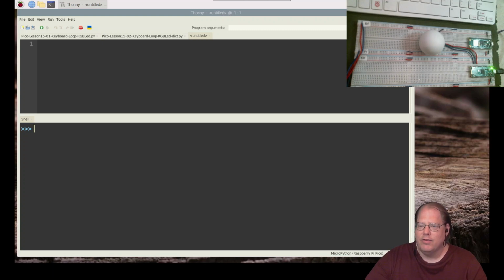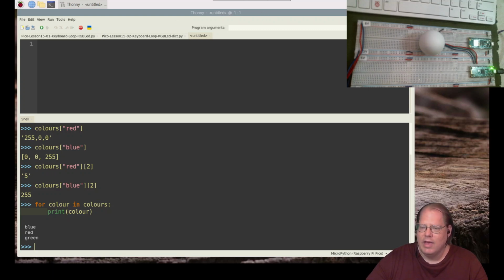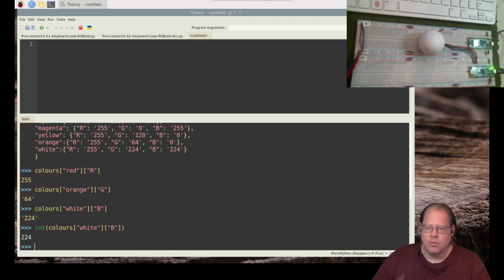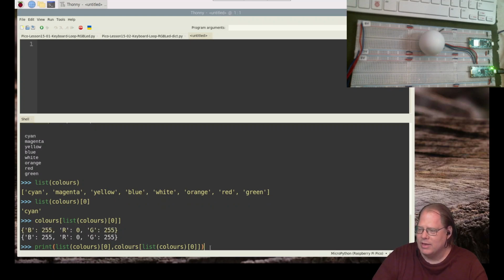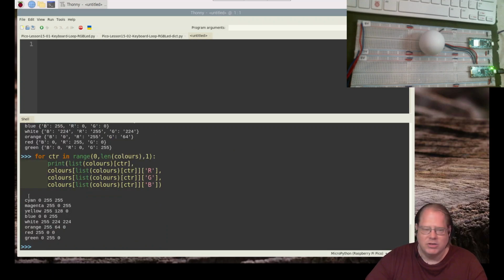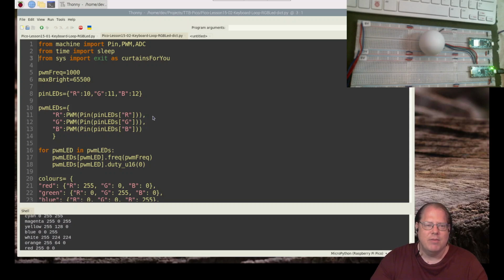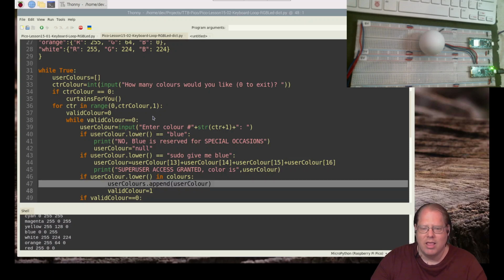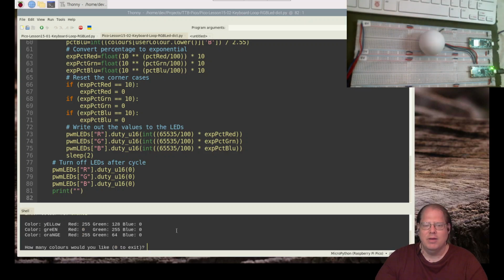Raspberry Pi Tartlet: Pico Lesson 15, revisited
Today I'm providing another look at my homework solution for TopTechBoy's Raspberry Pi Pico class, Lesson #15.  We'll use the keyboard as user input, but use dictionaries instead of lists.

Purchase your Sunfounder Kepler Pico kit: